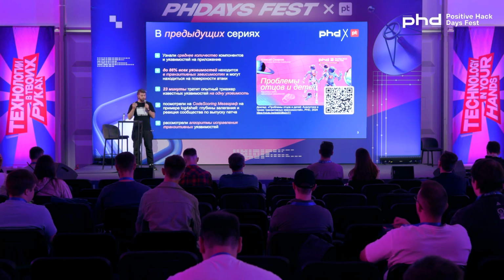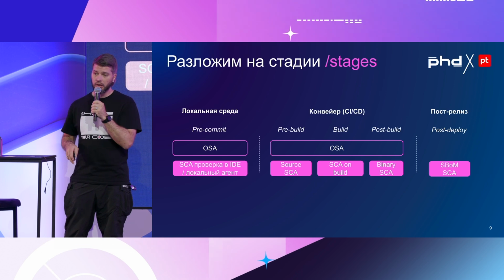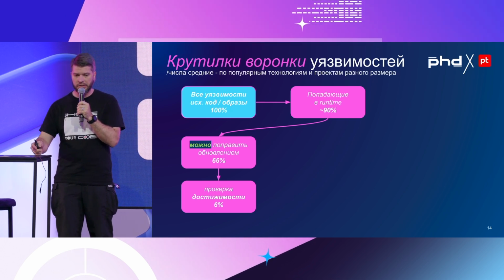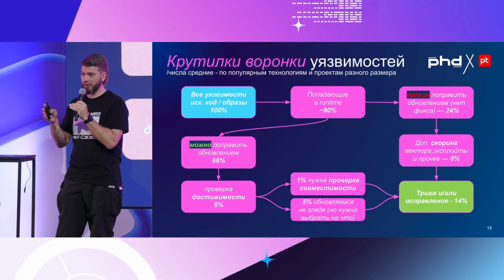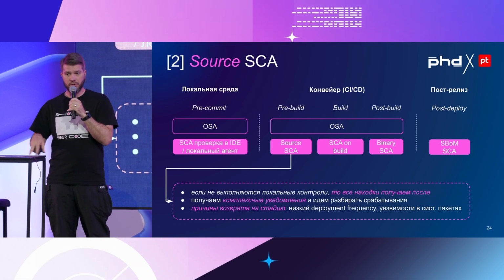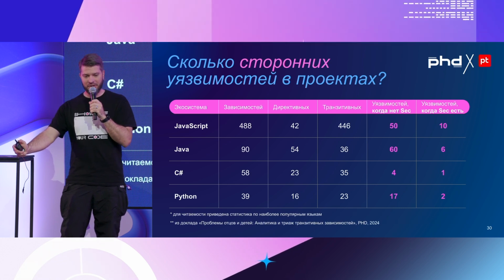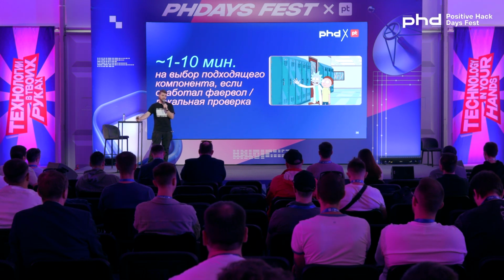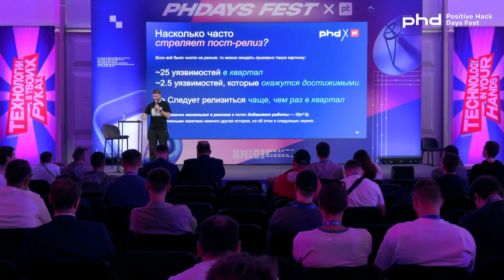Modeling the impact of security checks at different stages of development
The report discusses how the implementation of security checks at different stages affects the speed of product releases. Examples are based on the practice of compositional analysis and the results of experiments. Are checks within the pipeline sufficient, and how can helpful hints in the IDE save developers and AppSec time on communication? How much does post-release tracking of SBOM files complicate the lives of development and security teams? How many releases is it optimal to track in the field? We rely on real calculations and model the scenarios.